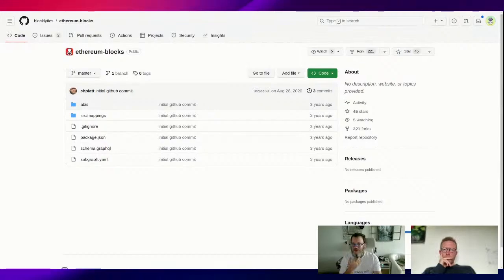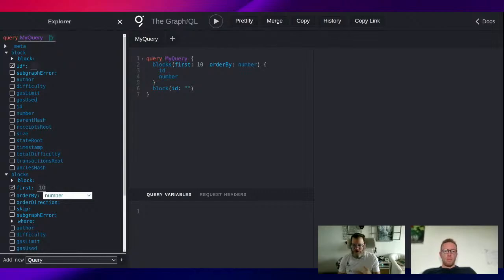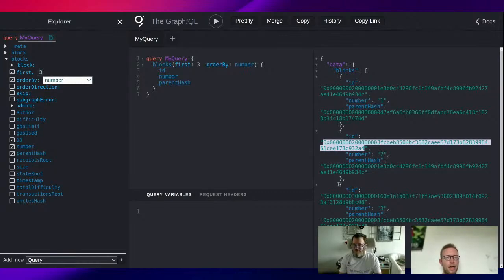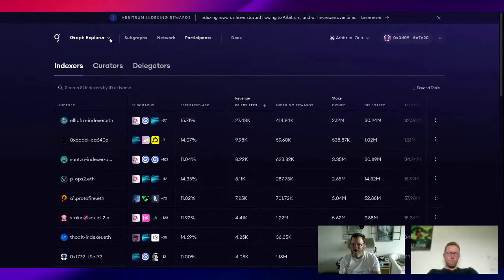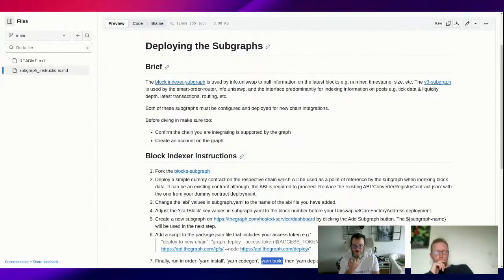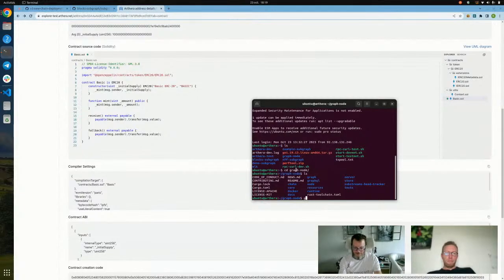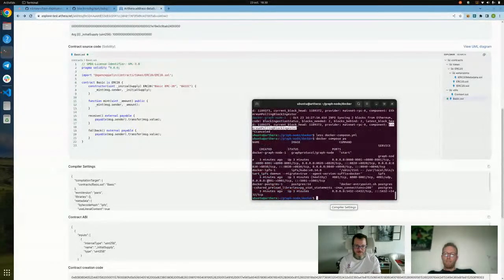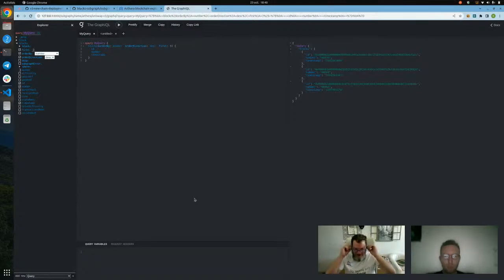Build in Public #15: Using a Subgraph on Arthera with Uniswap V3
Date: October 23, 2023, 15:00 UTC
Live on Arthera: X, YouTube, LinkedIn
Presenters: Bertrand Juglas, Integration Engineer at Arthera, and Julien Béranger, DevRel at Arthera

We will demonstrate the definition and accessibility of subgraphs on Arthera. Subgraphs serve as an efficient indexing mechanism for blockchain data. They centralize all necessary data points, eliminating the need for separate queries and greatly enhancing the dynamism of your application.